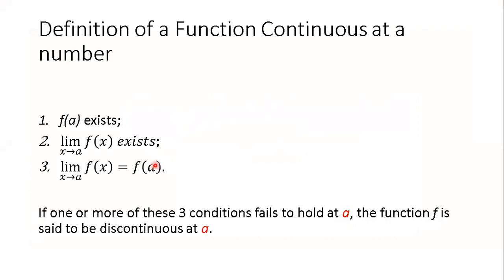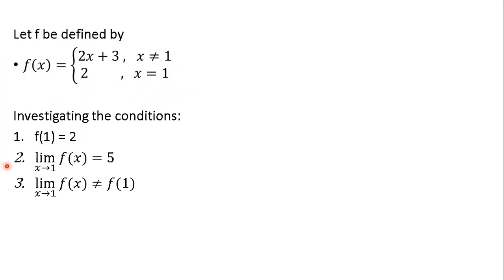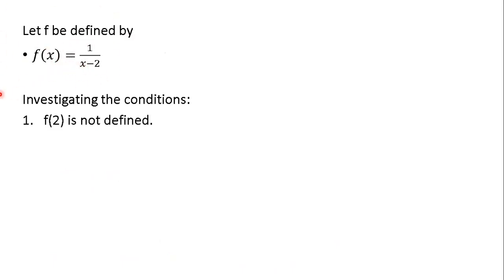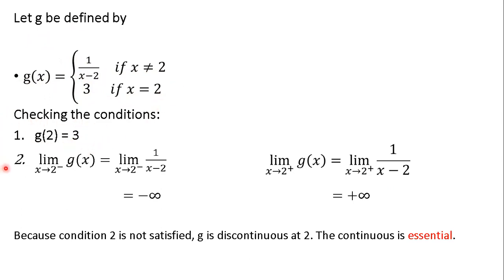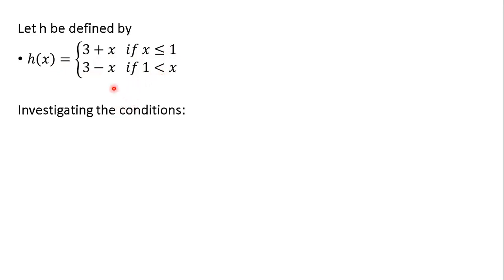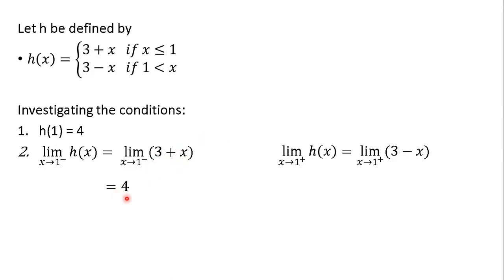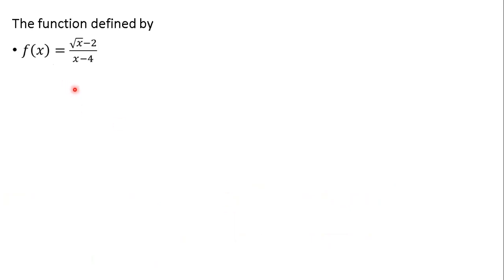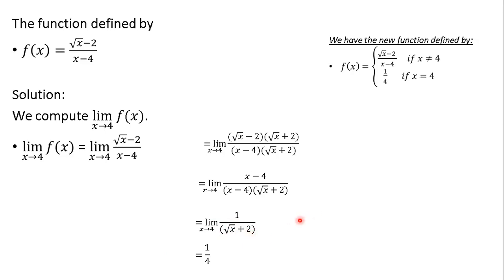Continuity of a Function at a Number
This video composes of solving some examples.